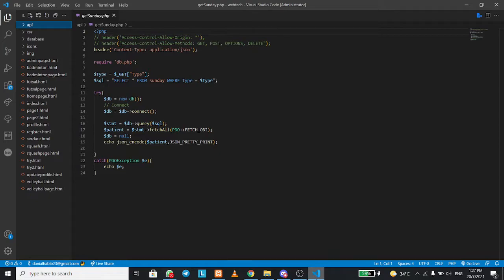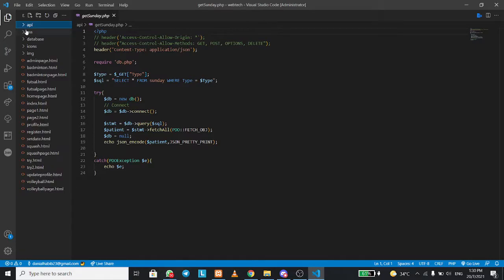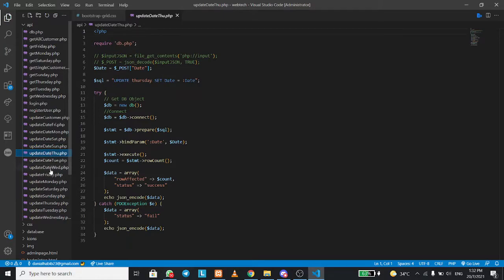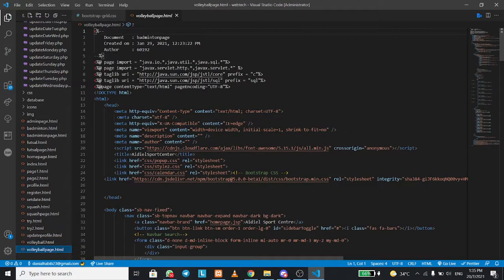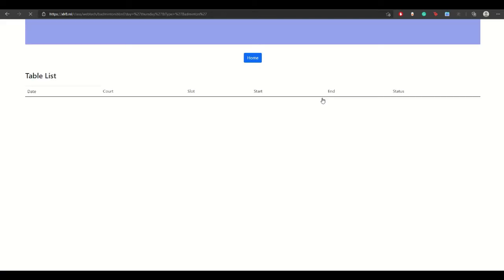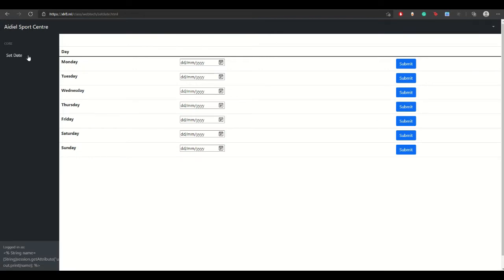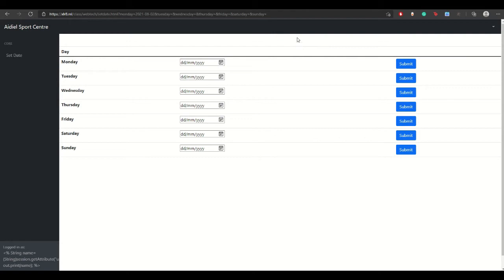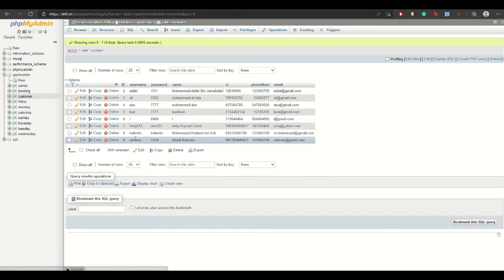Web Technology Project - Sport Center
Members:
Mu’az Bin Amir Nur Rashid
Muhammad Aidiel Bin Jamallullail
Muhammad Hakimin Bin Azli
Muhammad Danial Hakimi Bin Mohd Habibullah
Shahriar Hasan Sajid